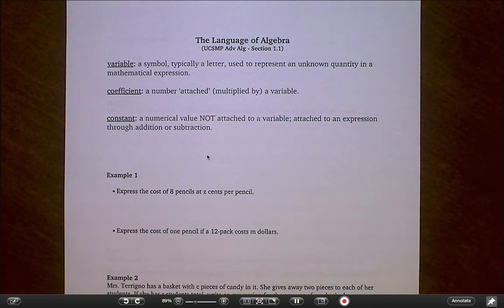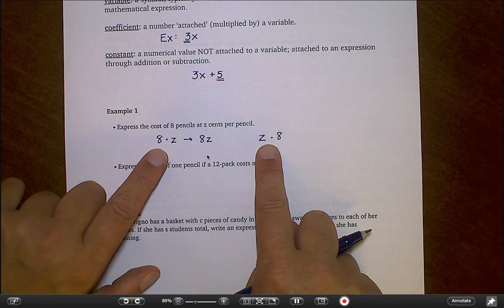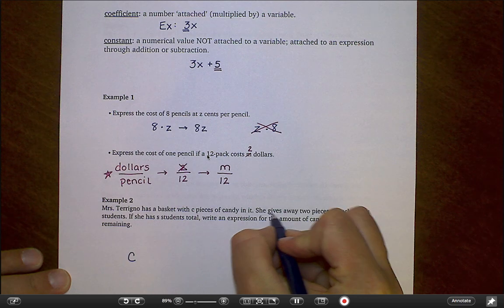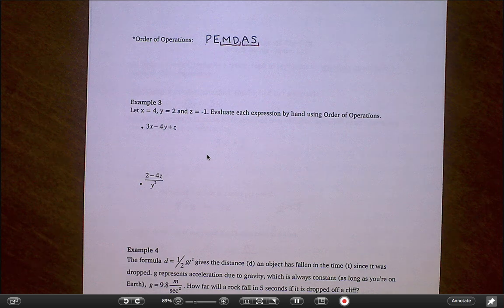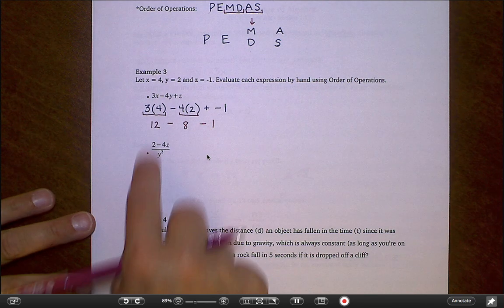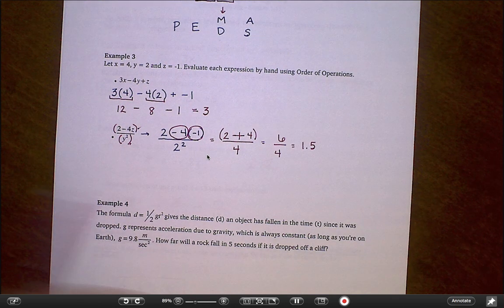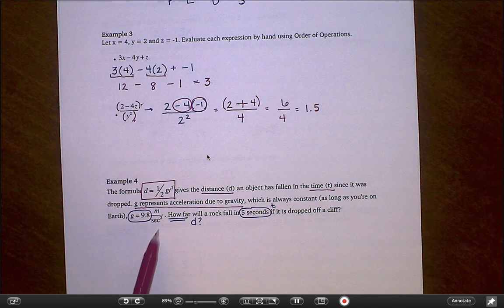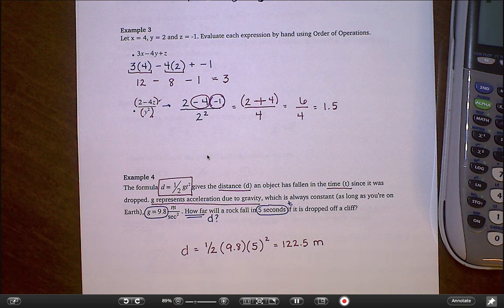Language of Algebra